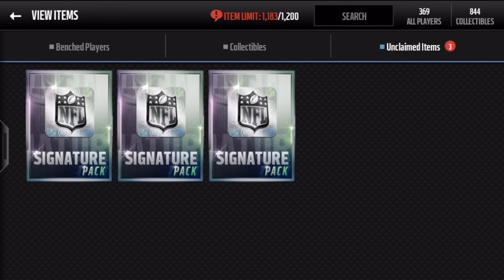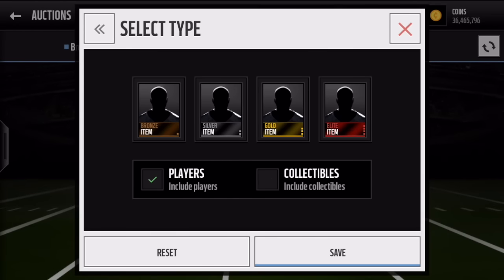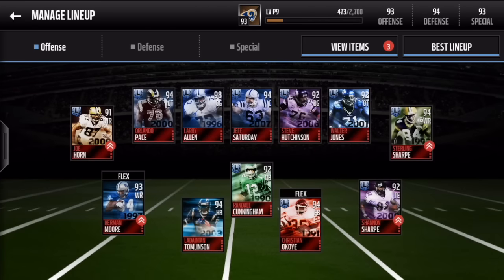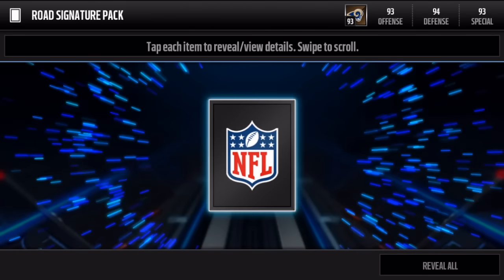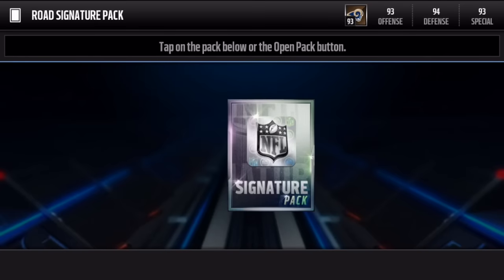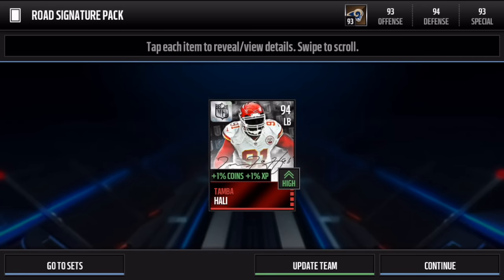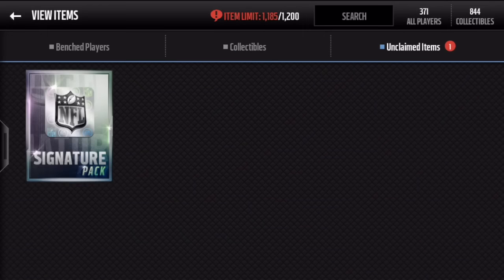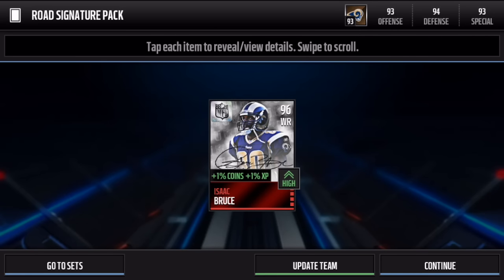3x ROAD SIGN SIGNATURE PACKS! 94-99 OVERALL! - Madden Mobile 16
Much appreciated if you guys would hit that 'LIKE' button!
● Thanks for tuning to my channel. I try to post the highest of quality Madden Mobile videos for your entertainment. Leave me some feedback and some constructive criticism, thanks.

LionsDenYT
Madden Mobile
Madden Mobile 16
Madden 16
Golden ticket
Ultimate Legend